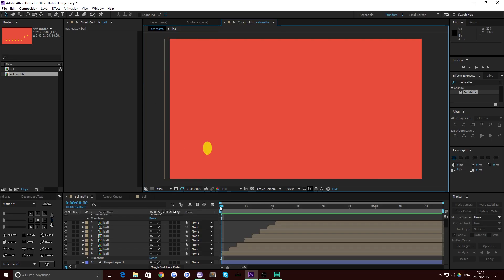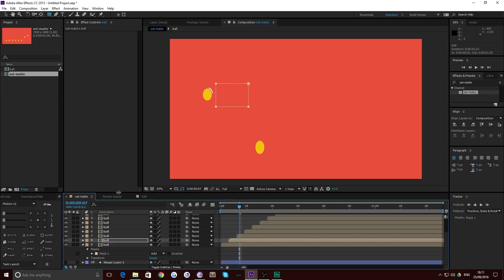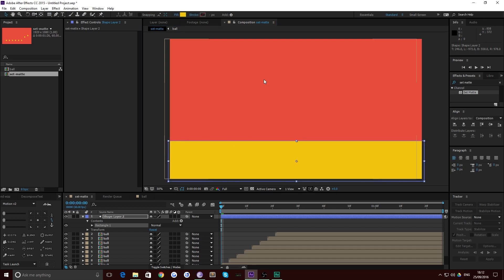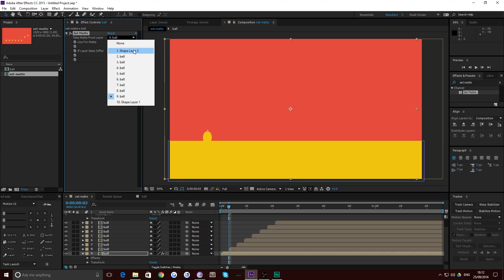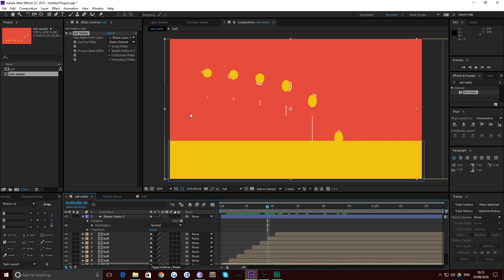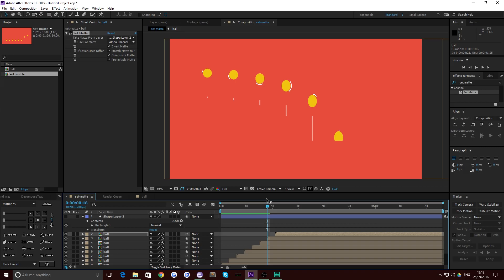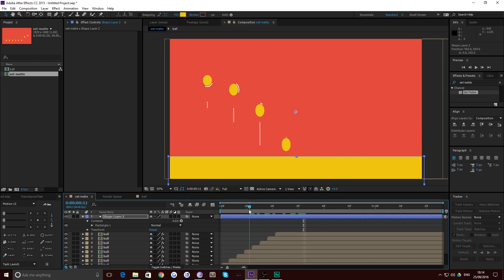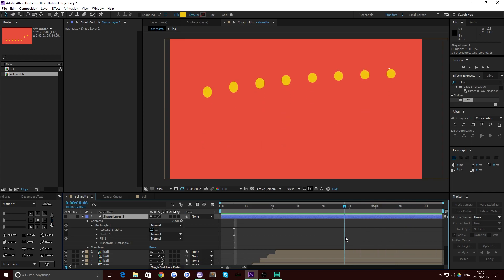One Mask for Multiple Layers | After Effects Tutorial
Masks in After Effects can be a chore, but they don't HAVE to be. Just watch it y'all.